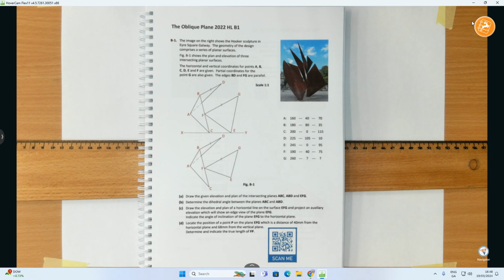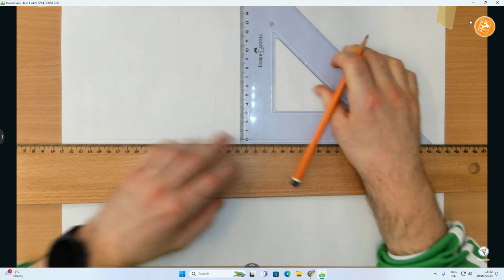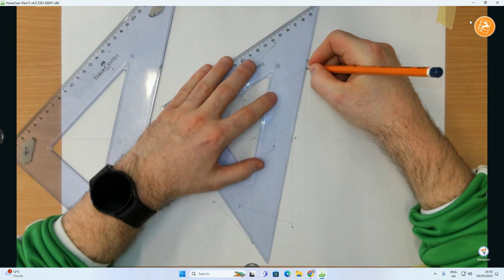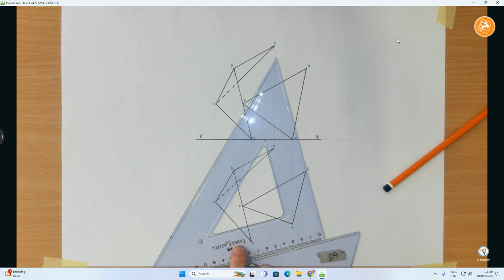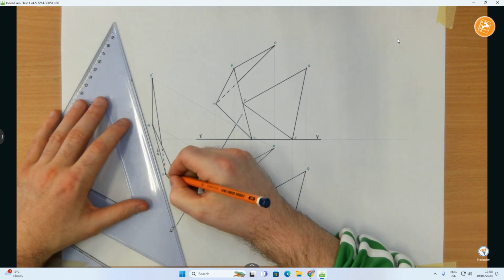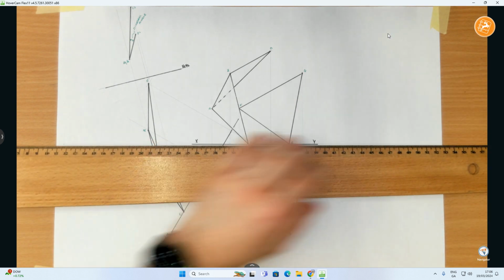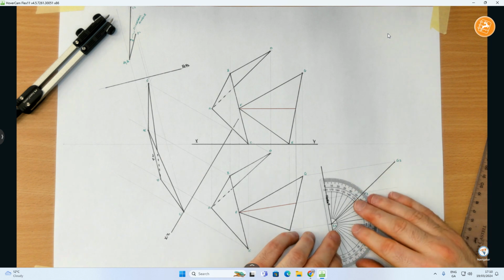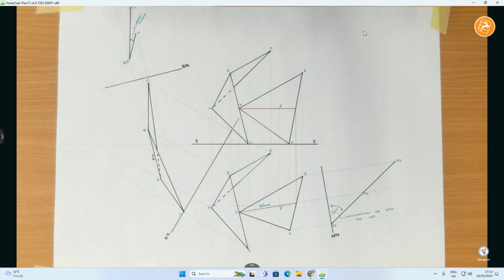DCG HL B1 2022 -Intersecting Planes